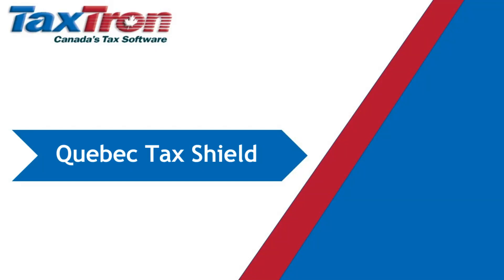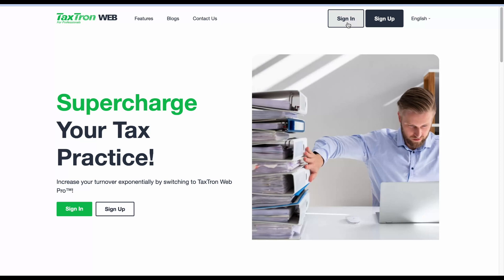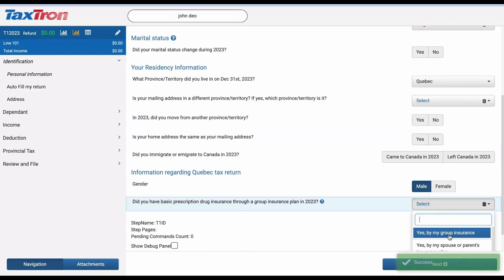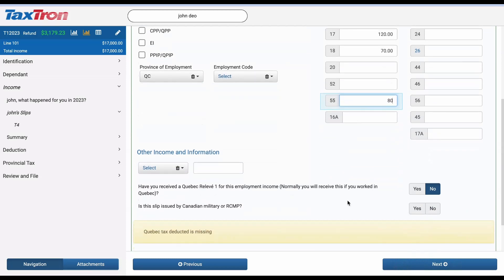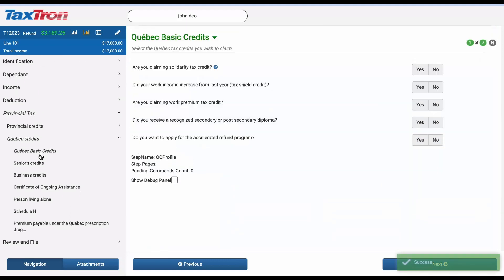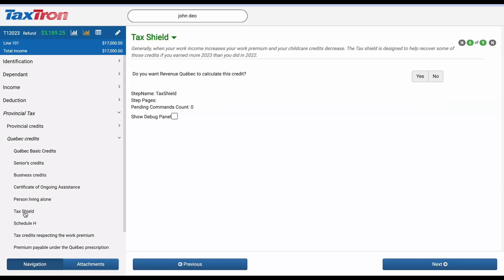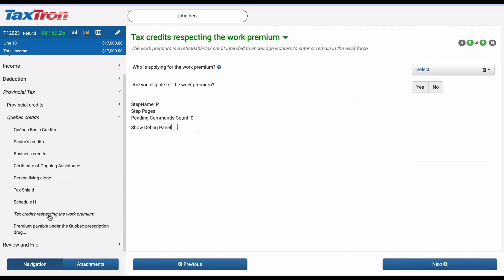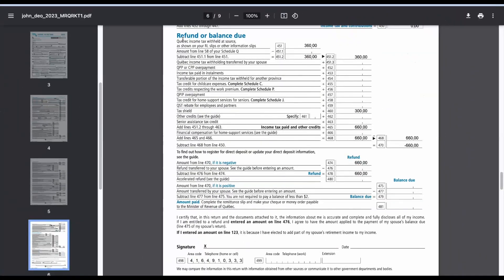How to claim Quebec Tax Shield Credits in TaxTron Web?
In this tutorial, you can learn about Quebec tax shield credits!

We provide a step by step walkthrough on how to file Canadian Taxes using TaxTron web.